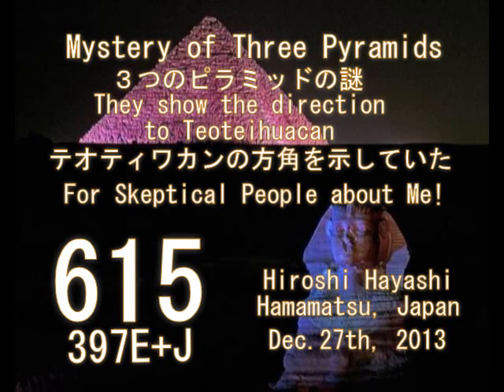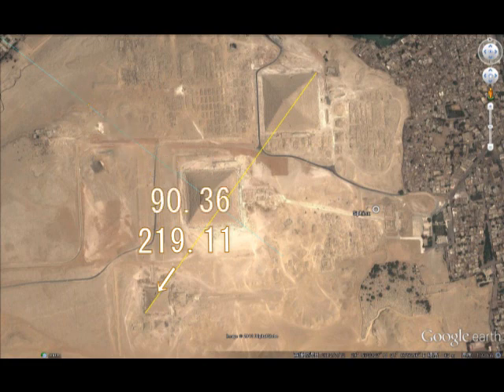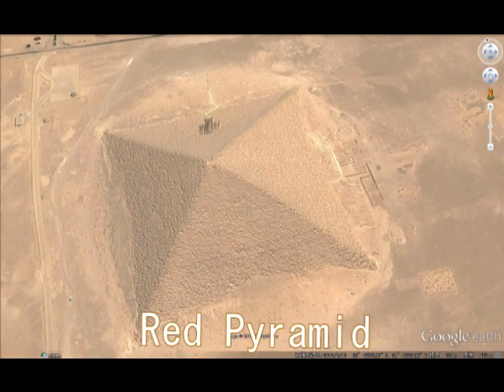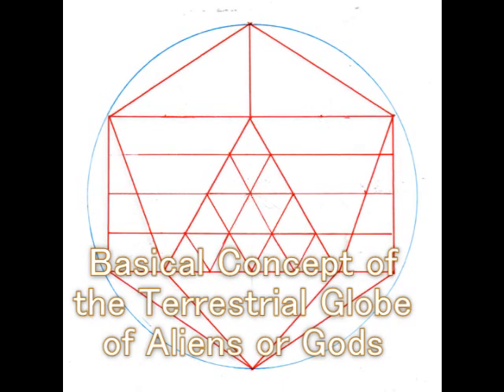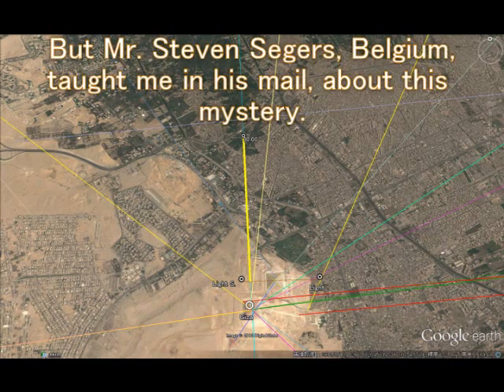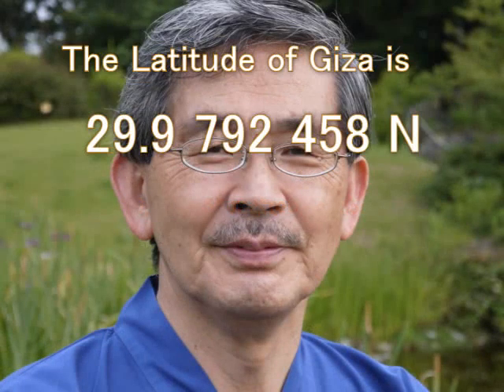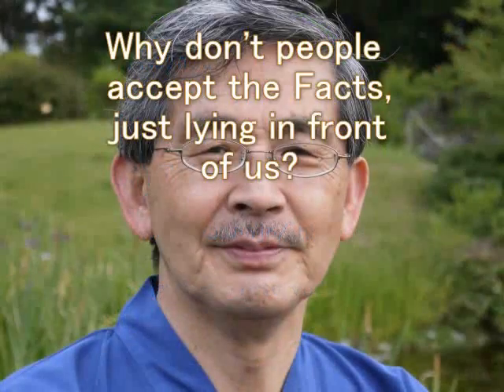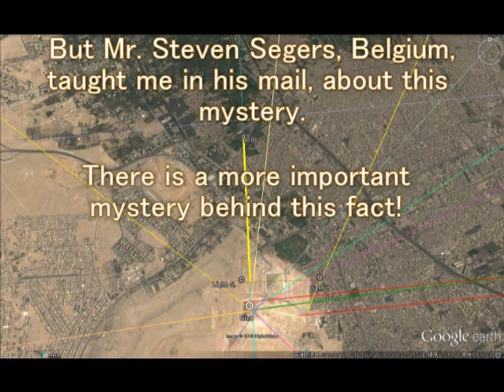615 Pyramids show Direction to Teoteihuacan（ピラミッドは方向を示していた）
６１５＋３９７EJ
Mystery of Three Pyramids in Giza
Three Pyramids in Giza show the direction to Teoteihuacan. If you say that this is just a coincidence, then how about another fact? Please explain it to me.
ギザの３つのピラミッドは、テオティワカンの方角を正確に示しています。もしこれを偶然の一致とか、恣意的とか言う人がいたら、ピラミッドの緯度と、光の速度が、一致していることを、どう説明しますか？

Hiroshi Hayashi＋＋＋＋＋＋＋＋＋＋＋＋はやし浩司

○エイリアン（神々）の物証、数学的証明

ギザの緯度と光の速度は、完全に一致しています（John Charles Webb Jr）。
それをそのまま紹介します。これがこの地球が神々、エイリアンによって設計されたという物理的証拠です。そうでないというのら、ではこの事実は何ですか。いつまでこうした事実を、学者たちは無視するのでしょうか？
This is the evidence that this world has been created and designed by Gods or Aliens. Or what else? Now John Charles Webb Jr.'s opinion has been completely ignored by concervative archeologists, but Why？

Pyramid and its Light Speed

【日本語】

【English】

The speed of light in vacuum,
commonly denoted c, is a
universal physical constant
important in many areas of
physics. Its value is exactly
299,792,458 metres per second,
a figure that is exact because
the length of the metre is defined
from this constant and the
international standard for time.
（Wikipedea）

No one is allowed to use my ideas in any case without my personal permission, for which I need your cooperation.

アイデアの盗用、転用、流用は禁止です。

Hiroshi Hayashi
Dec.27h 2013